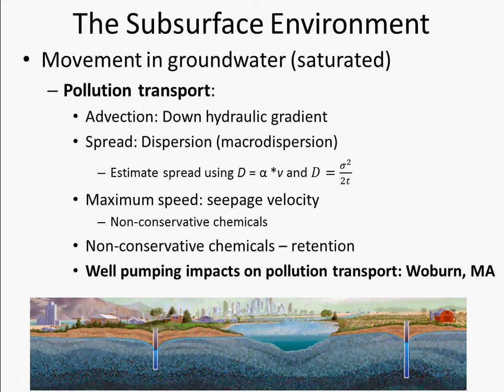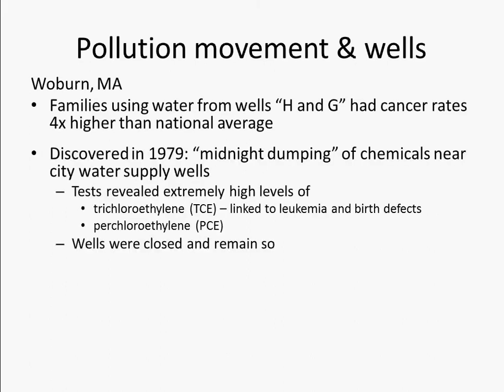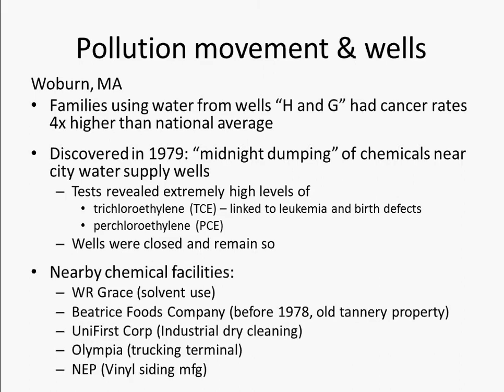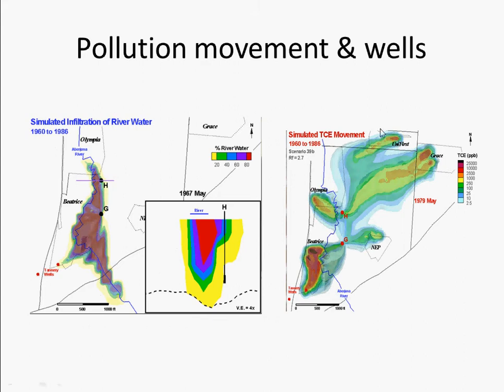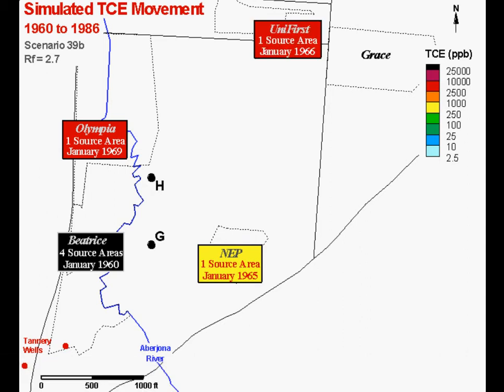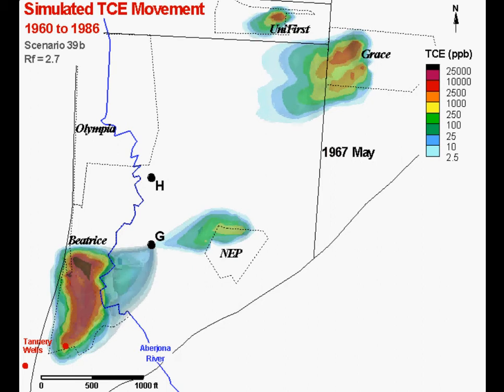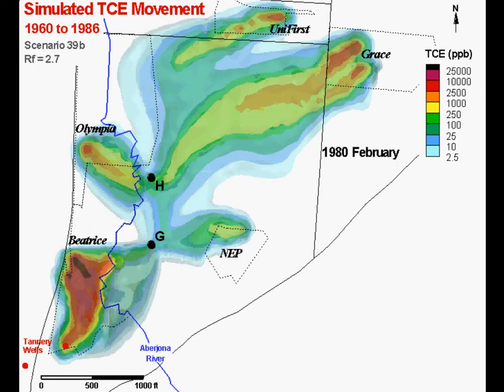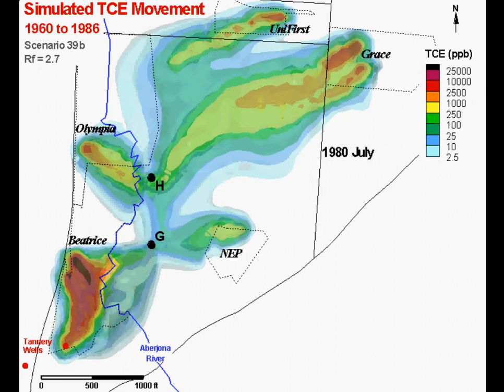PreLecture Groundwater & Pollutant Transport - Wells